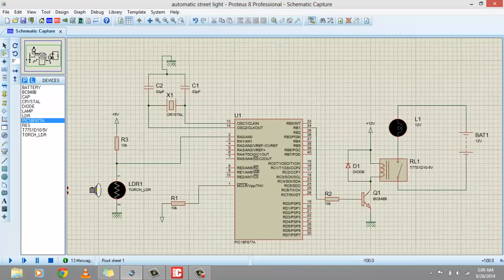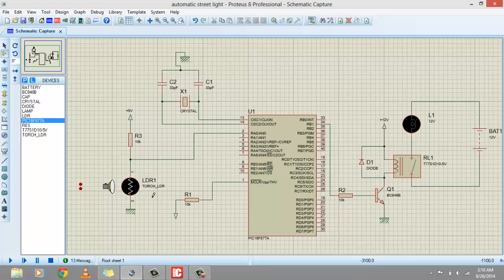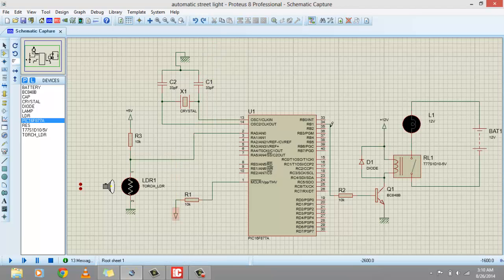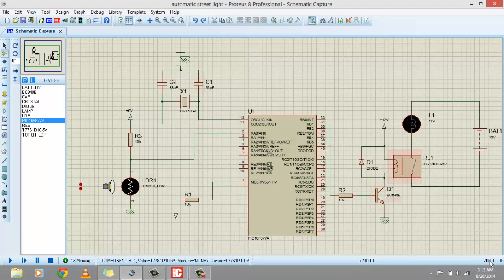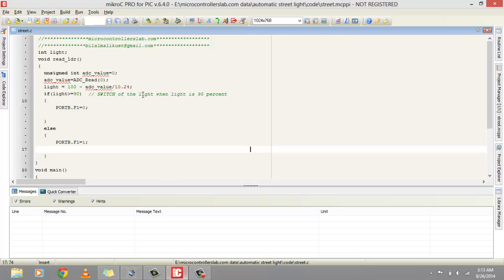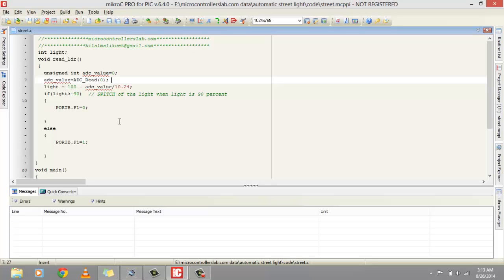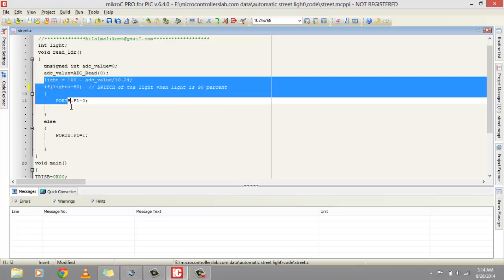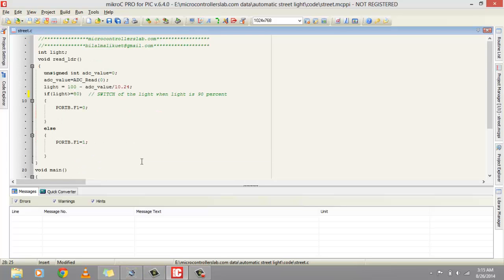Automatic control of street lights using microcontroller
This video is about Automatic control of street lights using PIC16F877A microcontroller. It works on the principle of change in intensity  of light like a light sensor.Complete code
To download code check this link: